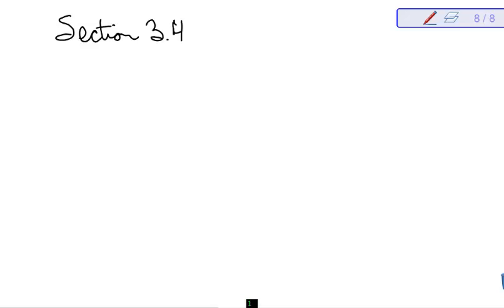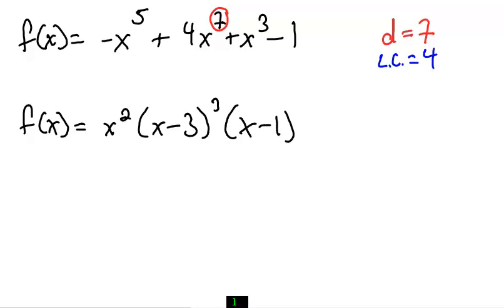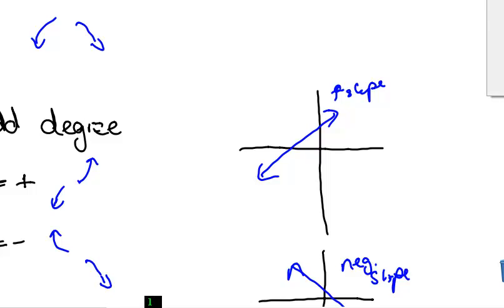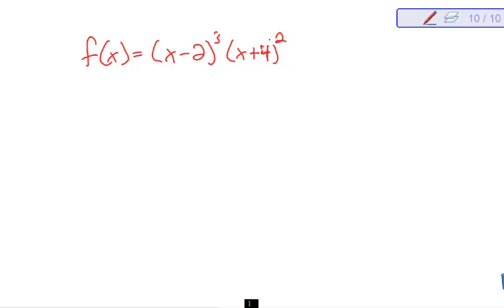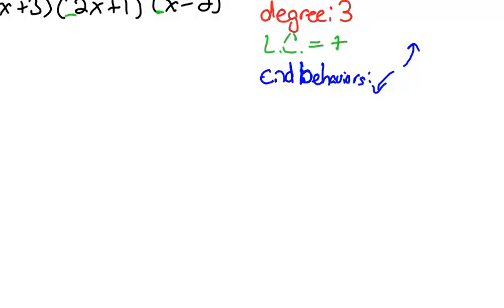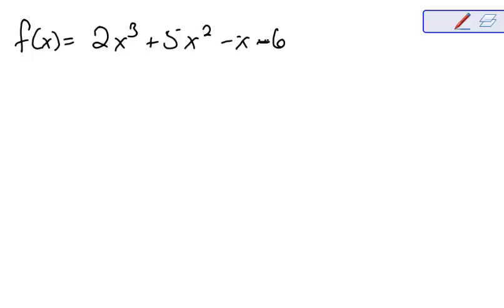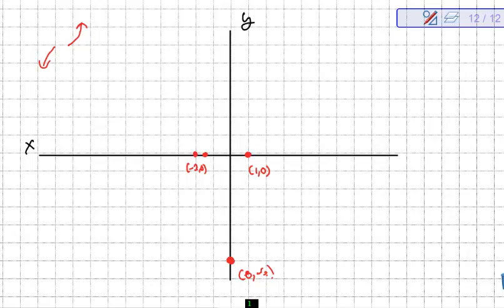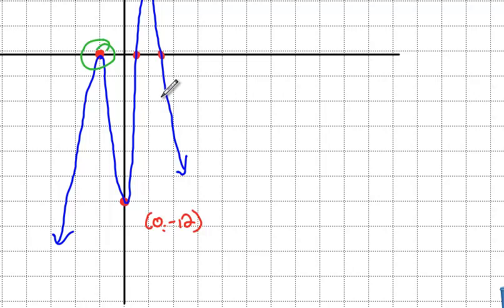Section 3.4 Graphs